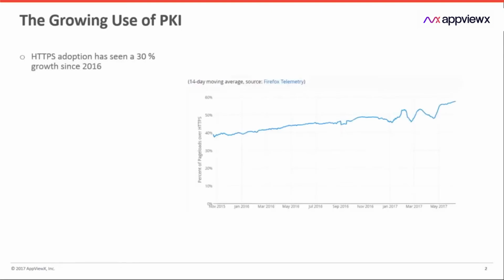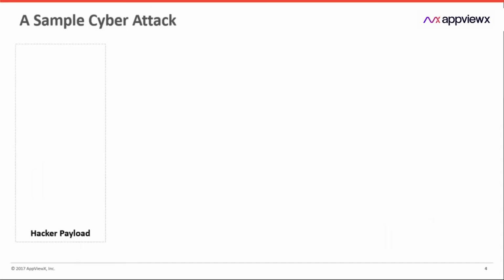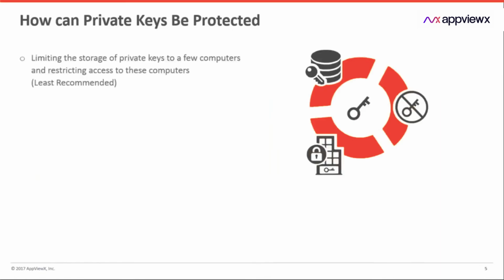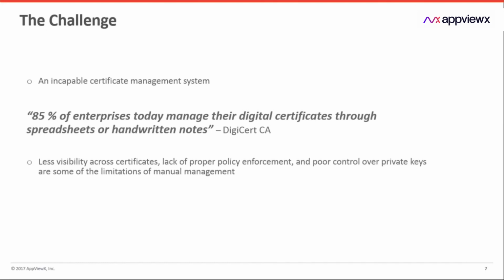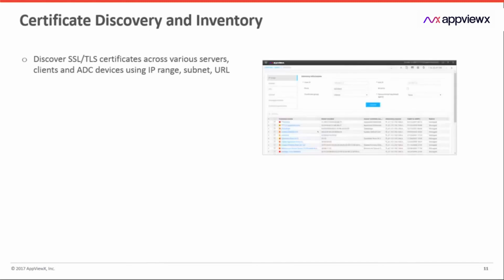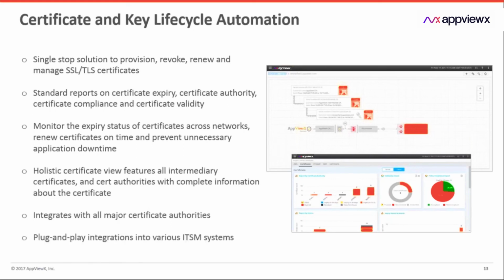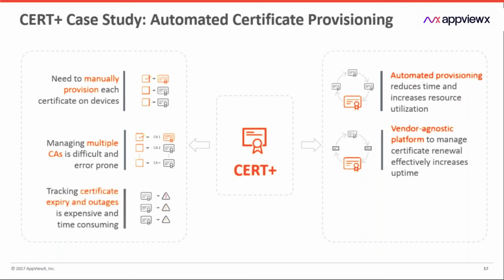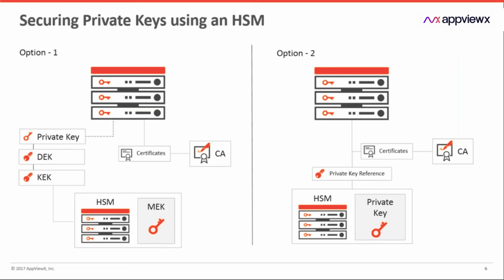How to Avoid Being a Victim of Private Key Based Attacks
Cybercriminals continue to find ways to bypass your security defenses to not only steal sensitive information but also to gain access to something even more important – your private keys. What could more important than your company’s confidential data? Your customers. There are 1.4 million phishing websites created every month. Some of them imitate legitimate sites using these stolen private keys.

Do you want to be one among the million websites being spoofed every month, exposing your customers and losing their trust in the process? Or, would you rather take the appropriate measures to safeguard those precious private keys and save millions of dollars?

During this webinar you’ll learn about:
- The rise of private key-based attacks.
- Why you should stop managing private keys manually.
- How automation can help eliminate risk while also presenting a host of new benefits.
00:03:03 – The Growing Use of PKI
00:04:00 – The Growing (Mis)use of PKI
00:06:32 – A Sample Cyber Attack
00:09:25 – How can Private Keys Be Protected
00:11:14 – Securing Private Keys using an HSM
00:12:25 – The Challenge
00:14:29 – The Solution
00:15:22 – CERT+ Overview
00:15:51 – Certificate Discovery and Inventory
00:16:54 – Secure Key Storage using an HSM
00:17:52 – Certificate and Key Lifecycle Automation
00:19:29 – Granular Role Based Access Control
00:20:27 – Scale and Redundancy
00:21:11 – CERT+ Case Study
00:21:33 – CERT+ Case Study: Automated Certificate Provisioning
00:22:57 – CERT+ Business Benefits
00:23:45 – AppViewX Value